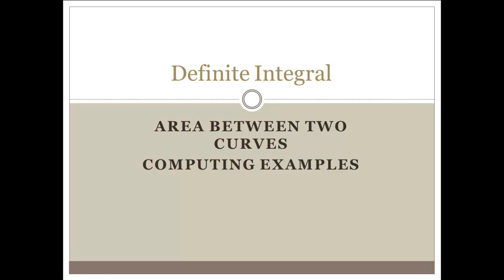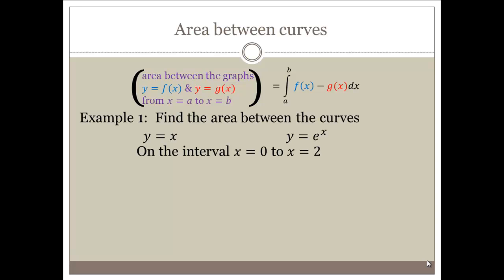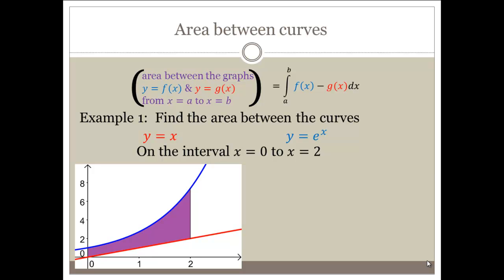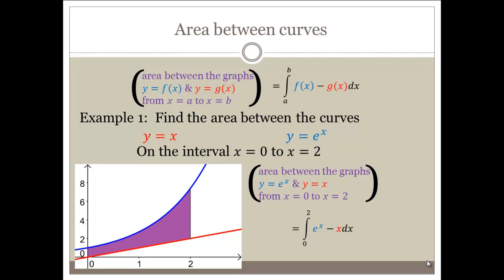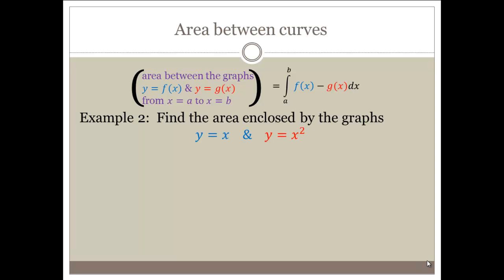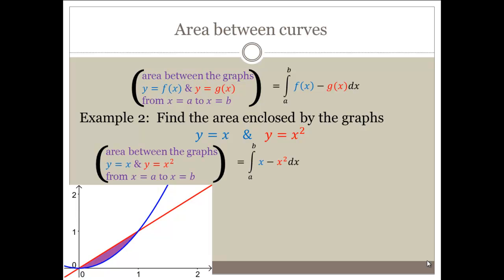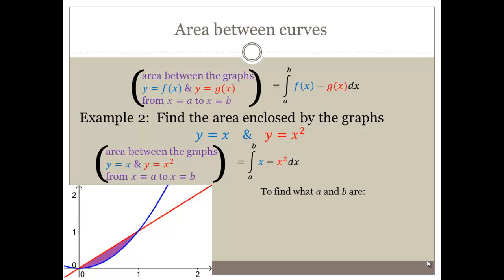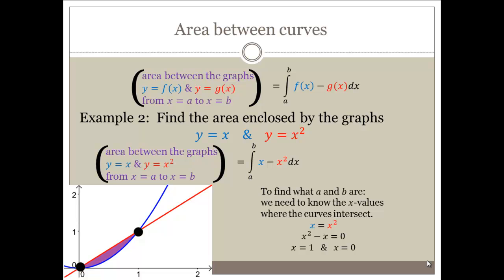Area Between Curves - Examples